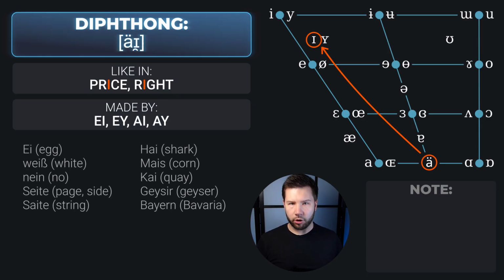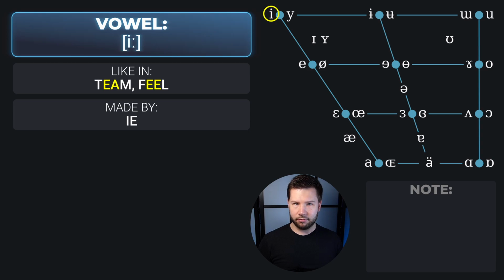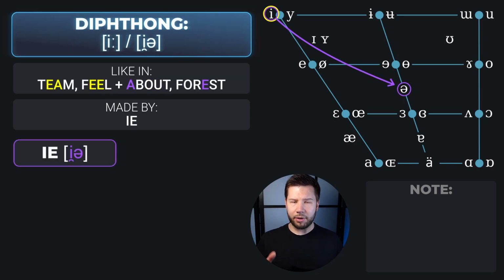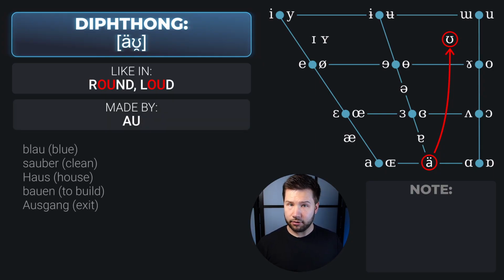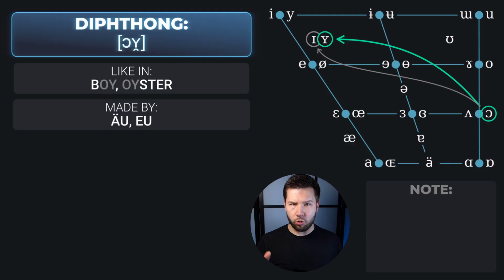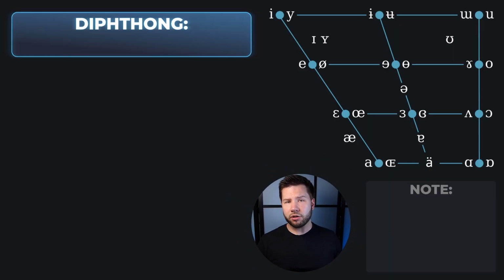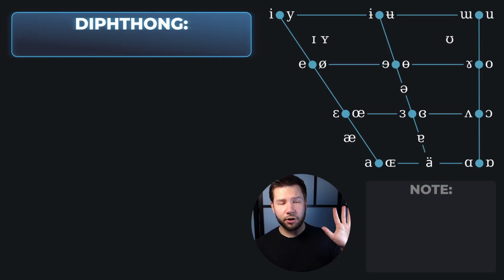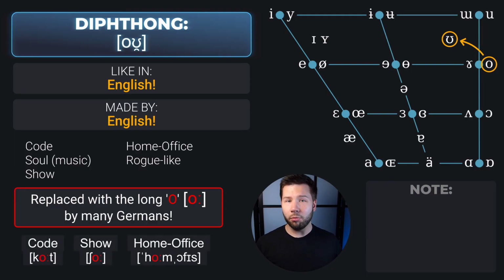The ONE German Topic That’s Actually Easy | Diphthongs (EI, IE, EU, ÄU, etc…)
Master the part of German pronunciation that’s surprisingly easy: German diphthongs! In this lesson, you'll learn how to pronounce EI, EY, AI, AY, IE, AU, ÄU, EU and even foreign vowel combinations, avoid classic pronunciation mistakes, and sound more natural when speaking German, with plenty of clear examples, practical tips and an exercise at the end for German learners.

👤 About me: My name is Florian, I'm a German native and I've been working as a German teacher since 2018. By the end of 2025 I've helped 800+ students reach their goals and conducted over 6000 lessons.

📖 CHAPTERS 📖
0:00 Intro
0:35 What is a diphthong
1:02 EI, EY, AI, AY
1:50 IE (Vowel)
2:34 IE (Diphthong)
3:17 AU
3:38 EU, ÄU
5:01 UI
5:28 Foreign Diphthongs
6:48 R-colored vowels
7:13 EXERCISE
7:50 Outro